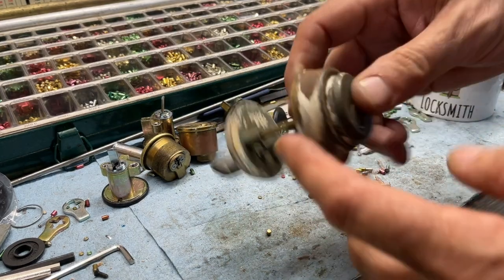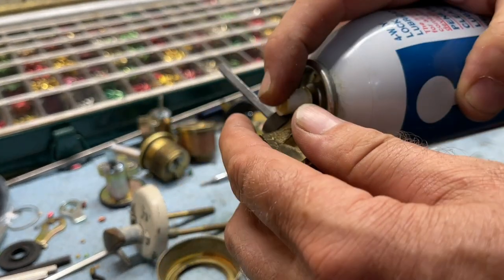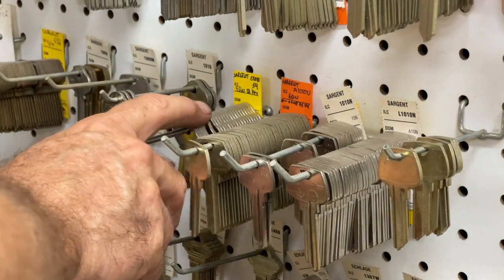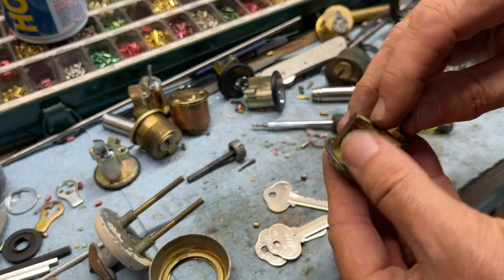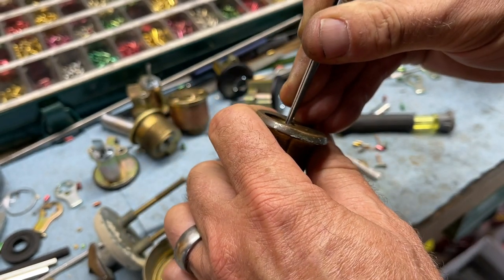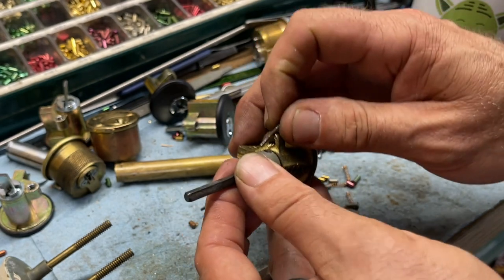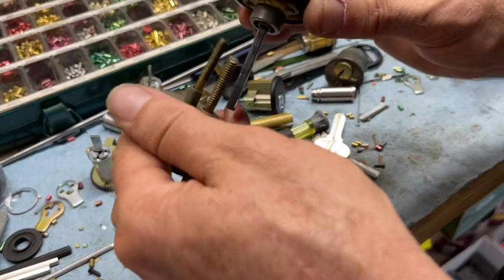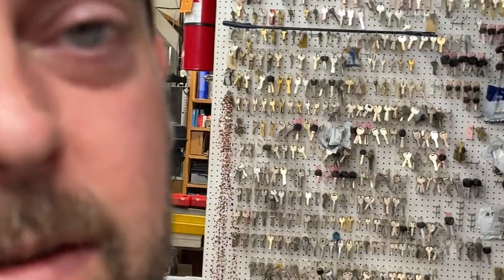rekeying antique 1940’s era Sargent deadbolt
Rekeying antique Sargent brand deadbolt from approximately 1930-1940’s era